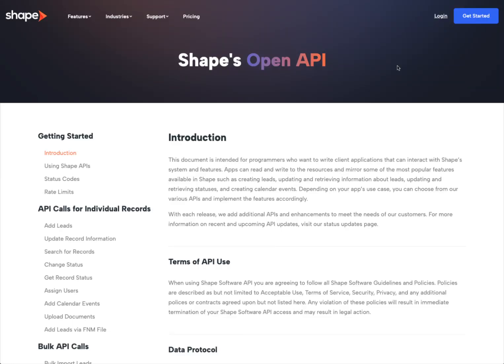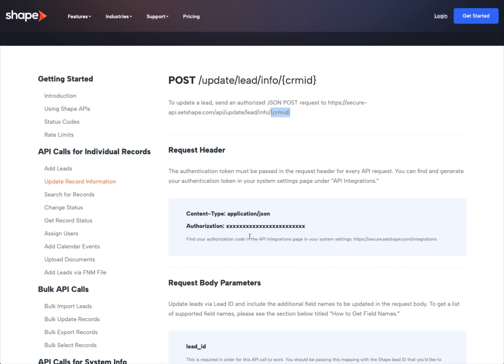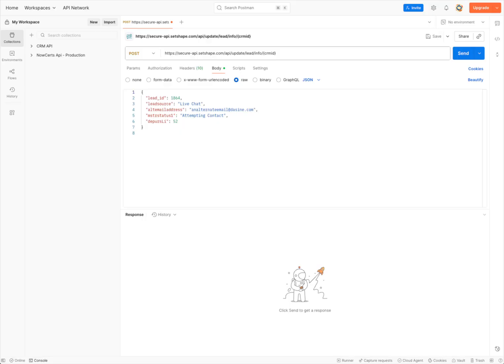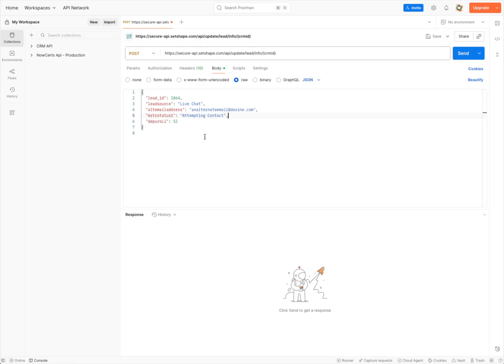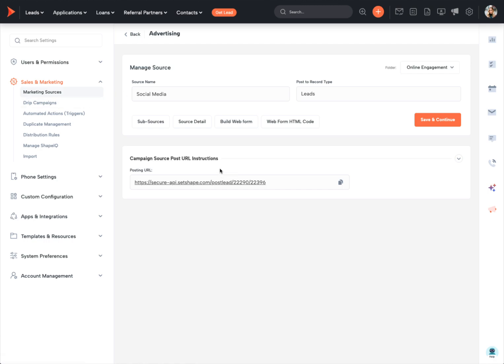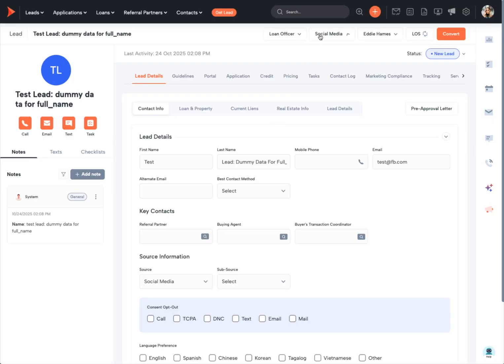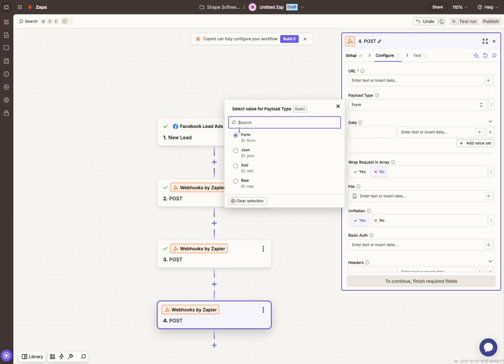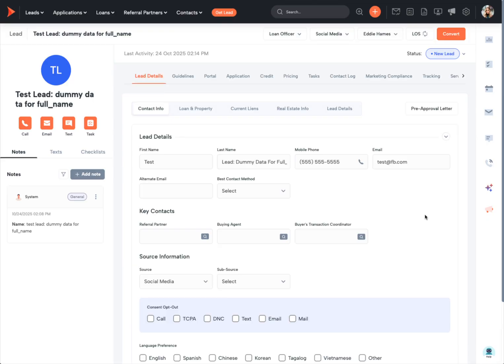How to Use Shape’s OpenAPI for Lead Management & Integrations - CRM Training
Shape’s OpenAPI allows you to connect your CRM to external systems, automate complex workflows, and sync data between Shape and other platforms in real time. Unlike basic HTTP posts or Zapier triggers, the OpenAPI supports advanced actions such as creating leads, updating borrower data, assigning users, changing statuses, bulk importing/exporting, searching records, and more — all through structured API requests.

This video shows how to enable, locate your API key, find field mappings, structure JSON payloads, and use tools like Postman and Zapier to build workflows that combine HTTP posts with OpenAPI calls. Whether you’re syncing leads from ad sources, updating records automatically, or integrating internal systems, this guide covers how to fully leverage Shape’s OpenAPI.

00:00 — Overview of Shape’s integration methods
00:11 — When and why to use OpenAPI
00:27 — Accessing public documentation
00:41 — Extra endpoints available on request
00:53 — Common use cases (add, update, assign)
01:06 — Why “Update Record Information” is so powerful
01:16 — Updating data, status, and assignment in one call
01:36 — Searching, bulk importing/exporting via API
01:53 — Finding your API key
02:00 — Enabling OpenAPI in Settings
02:07 — Securing your authorization key
02:22 — Understanding endpoints + CRM ID
02:31 — Requirements for successful API calls
02:48 — Where to find field mappings
02:59 — Using Marketing Sources to search mapping values
03:17 — Live workflow examples using Postman
03:30 — Updating a lead’s source, email, status, and assignment
03:42 — Reviewing a record for values to update
03:51 — Finding the lead ID in a URL
04:01 — Building a JSON POST
04:12 — Required headers + formatting
04:30 — Mapping fields for updates
04:49 — Updating statuses with Master Status 1
05:08 — Using User IDs or email for assignment
05:20 — Pulling User IDs from Manage Users
05:49 — Adding the CRM ID to your API call
06:17 — Sending the request + reviewing success
06:40 — Refreshing Shape to confirm new data
07:02 — Zapier examples for real-world automation
07:21 — Facebook Lead Ads + HTTP Post lead creation
07:33 — HTTP Post vs. OpenAPI differences
07:47 — JSON vs. Form Data
08:10 — Why HTTP Post only creates records
08:34 — Required fields for OpenAPI lead creation
08:55 — Posting leads via Zapier
09:13 — Retesting Zap to confirm creation
09:31 — Combining HTTP Post + OpenAPI updates
09:45 — Using “Search Records” in Zapier
10:04 — Searching by email
10:25 — Using the lead ID output
10:45 — Adding additional API update steps
11:05 — Mapping values (page name, form title, phone number)
11:22 — Finding mappings inside Marketing Sources
11:44 — JSON formatting with field/value pairs
12:16 — Adding your API key to Zapier
12:24 — Testing the step + confirming success
12:34 — Refreshing the Shape record
12:44 — Verifying updated fields
12:54 — Automating multi-step workflows with OpenAPI + Zapier + HTTP Post

Shape’s OpenAPI keeps your CRM tech stack fast, accurate, and automated by enabling you to:

• Connect Shape to LOS, POS, lead vendors, and marketing tools
• Create and update borrower records automatically
• Trigger workflows based on status or assignment
• Build custom dashboards, BI reporting, and integrations
• Extend Shape into a fully connected ecosystem without writing custom code

✔ Flexible public OpenAPI documentation
✔ Create, update, search, assign, or bulk-manage records
✔ JSON request formatting
✔ Field mapping references via Marketing Sources
✔ Full Postman tutorial for testing requests
✔ Zapier workflows combining HTTP + OpenAPI
✔ Event-driven automation for new leads
✔ Multi-step data syncing + enrichment
✔ Secure integrations using API keys + CRM ID

Automate your workflows, sync Shape with your entire tech stack, and eliminate manual data entry with Shape’s all-in-one CRM.